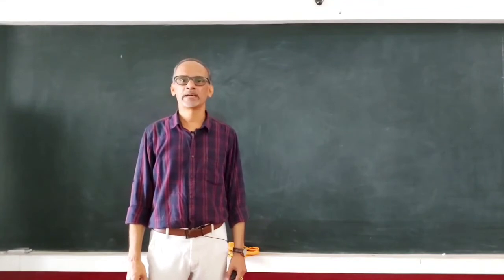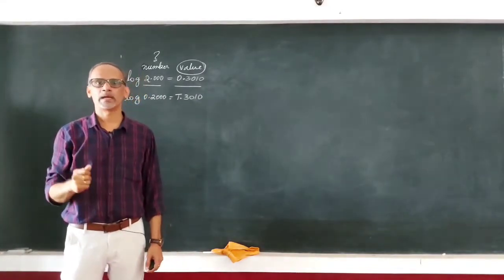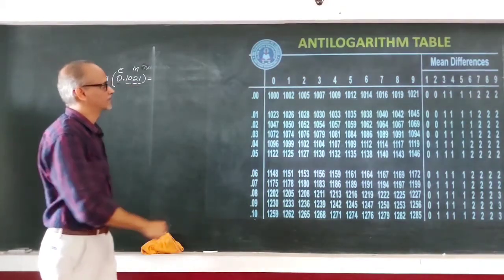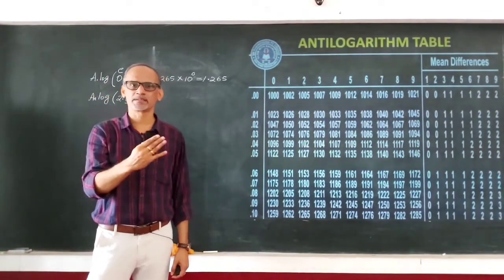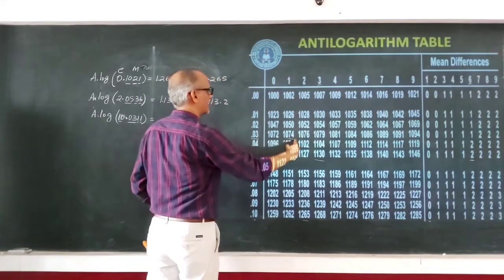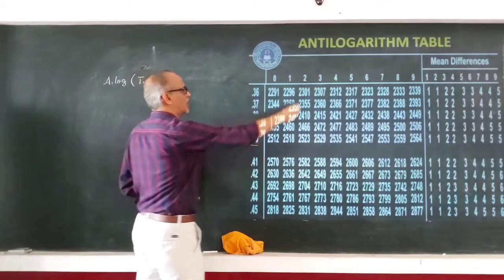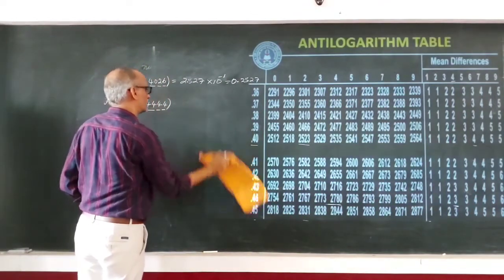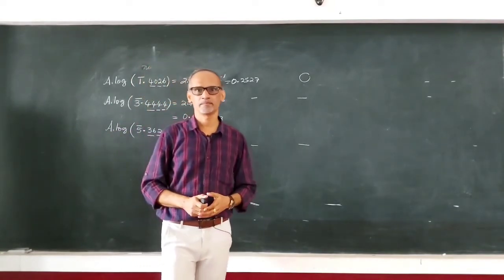S.R.P.U.C.- BRIDGE COURSE - PART 3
This bridge course is conducted by S.R.P.U.C, Mangaluru for students joining 1st PUC.